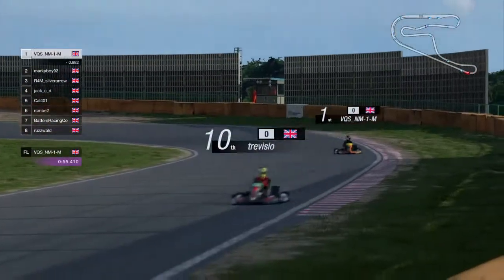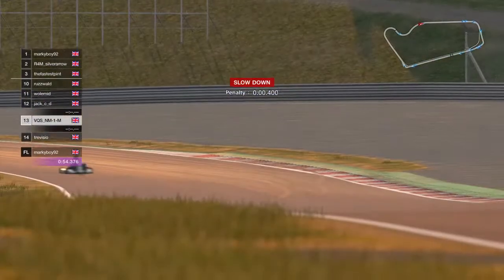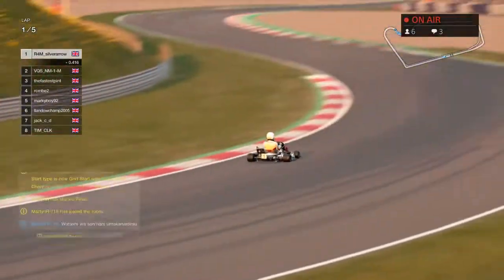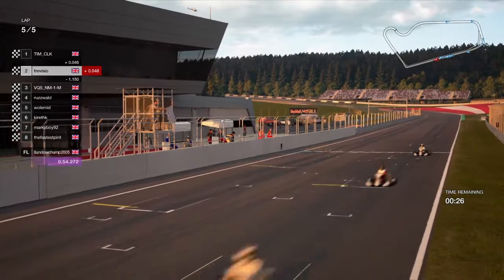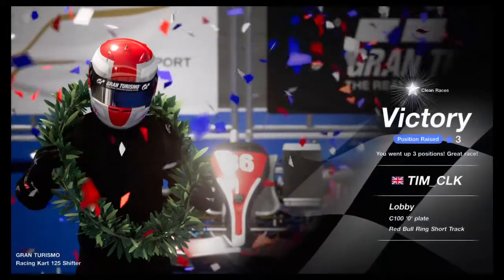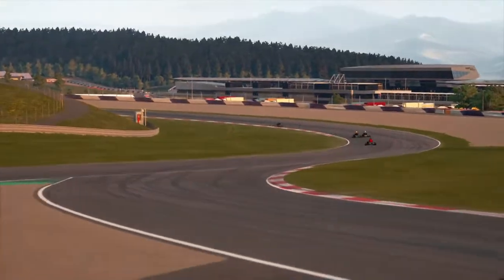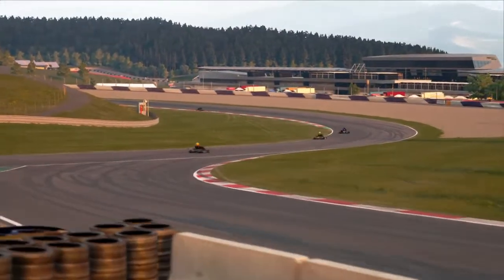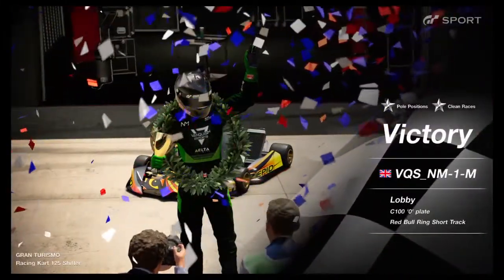Can VQS_NM-1-NM make it four? - S4 Club100 GT Sport 0 plate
Sim Racer and newbie to commentating

Also race in the Club100 Karting series and work freelance for Alpha Live